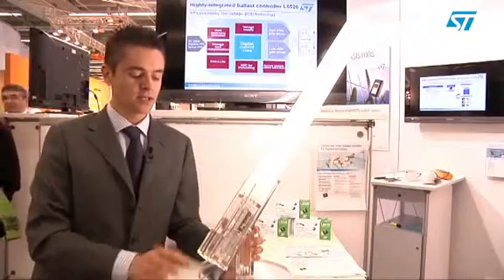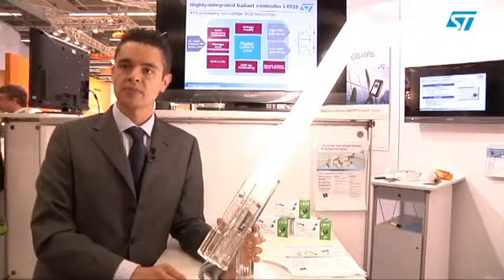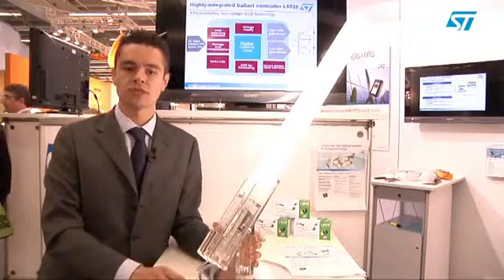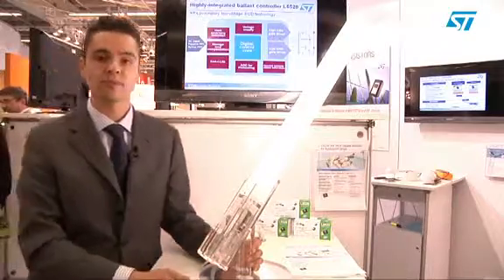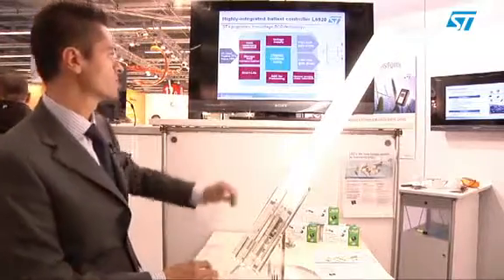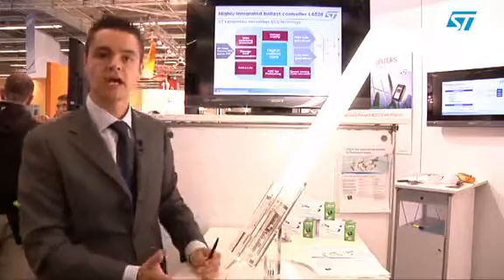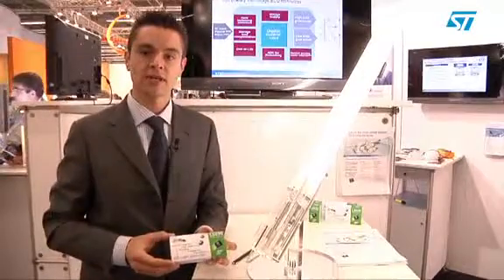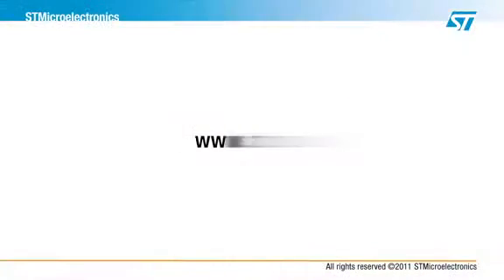Ballast design with L6520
L6520 is an integrated ballast controller for fluorescent lamps, able to drive MOSFETs, but also low cost bipolar transistors, reducing design costs without compromising reliability. It  has a programmable pre-heating that guarantees long lamp life. With L6520, the ballast is protected  against over-current, over-voltage, choke saturation and other possible failures.